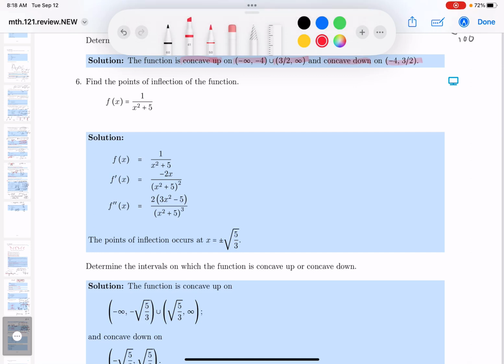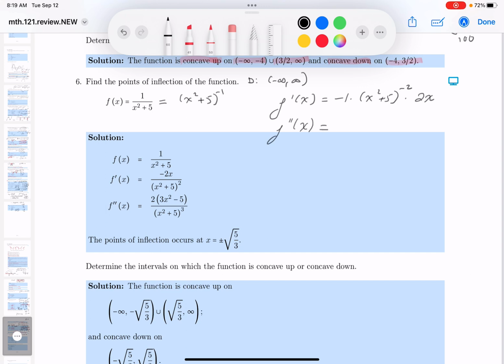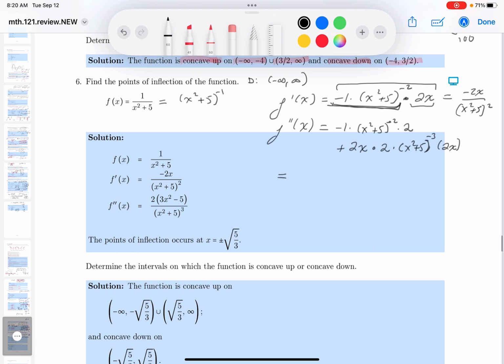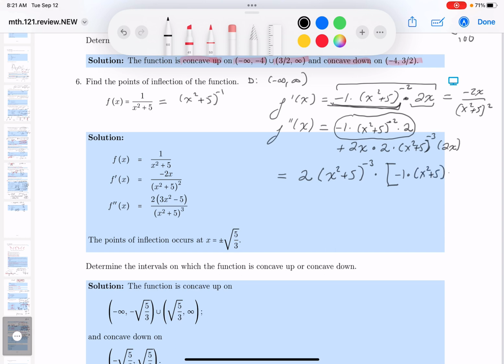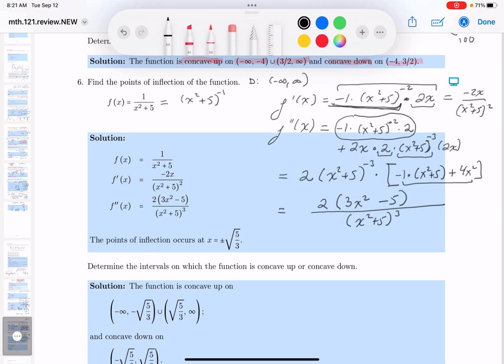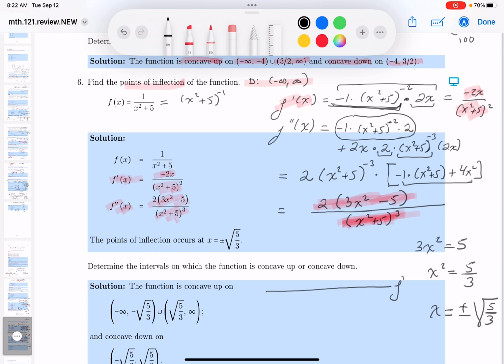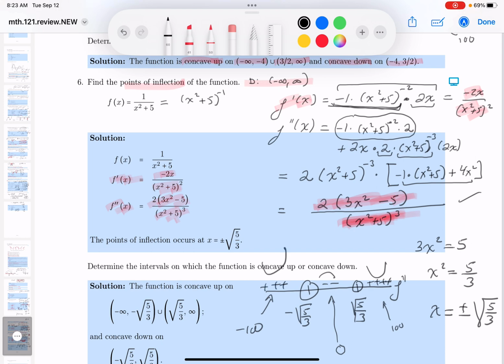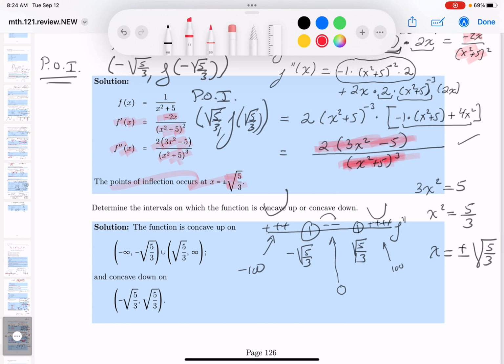mth 121 04 04 06